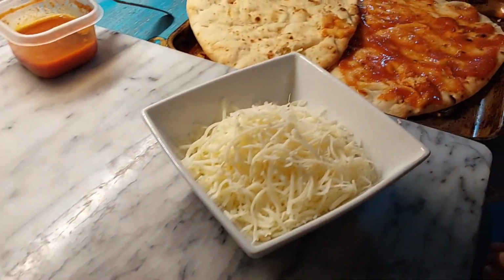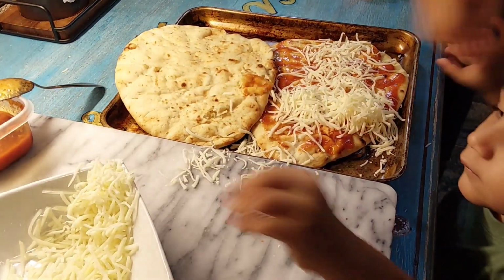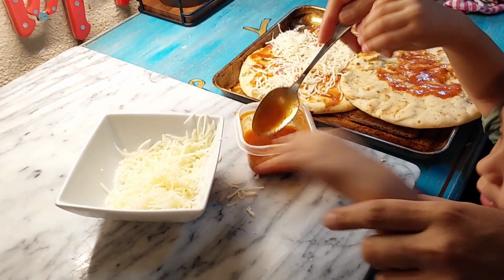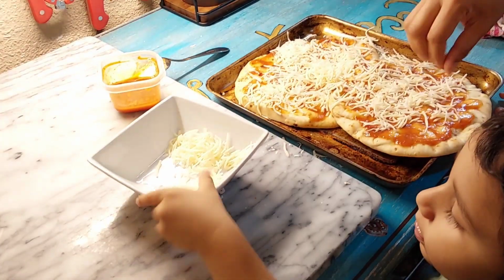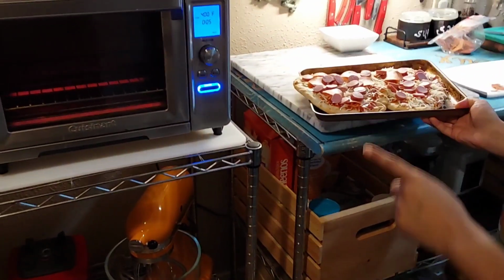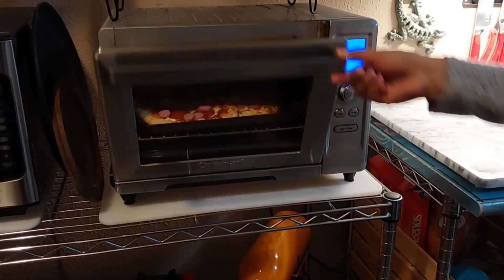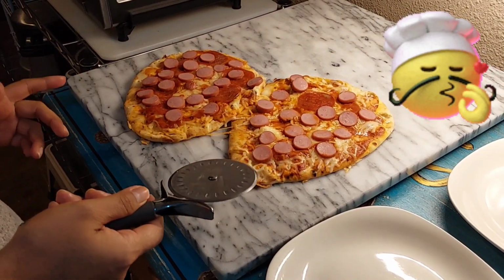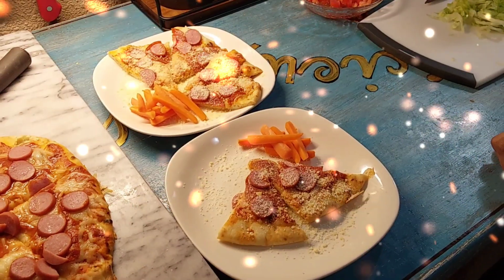Satisfy Your Kids' Cravings with This Simple Pizza Recipe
Making pizza at home can be a fun and rewarding activity for both you and your kids. Here's a simple homemade pizza recipe that you can try together.